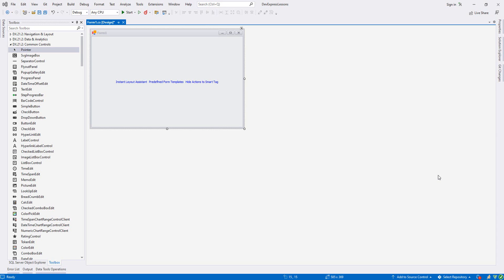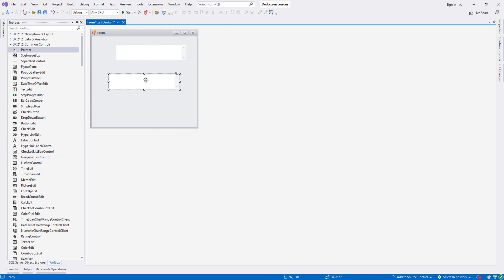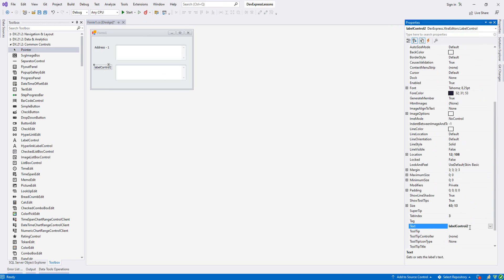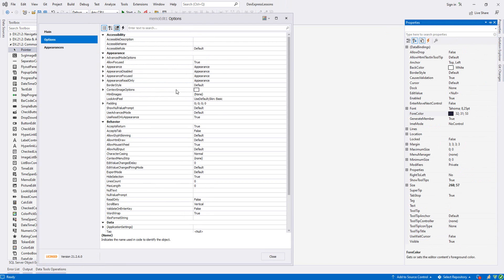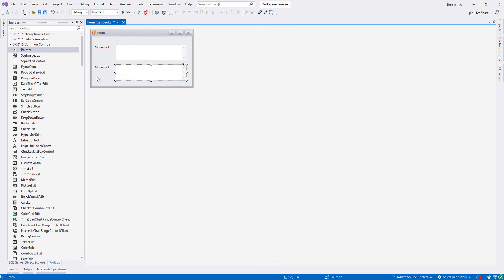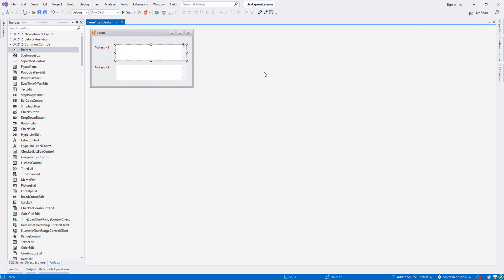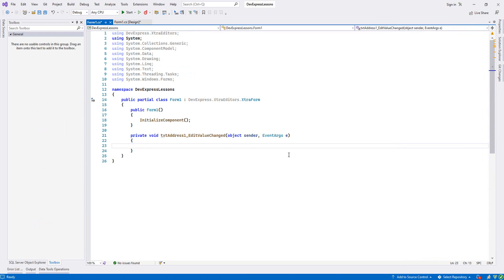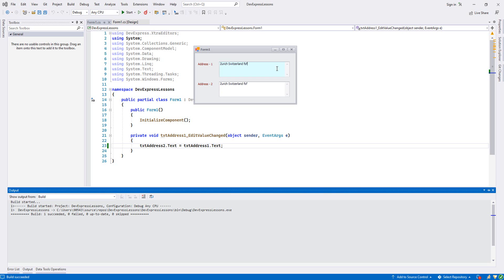12.) Memo Edit in DevExpress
Memo Edit in DevExpress